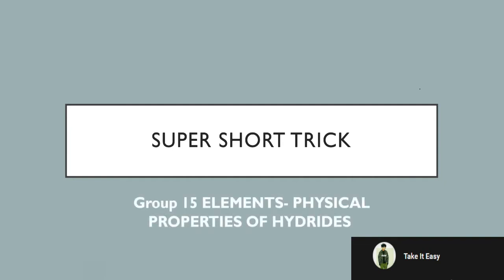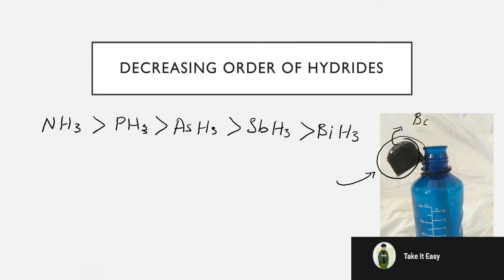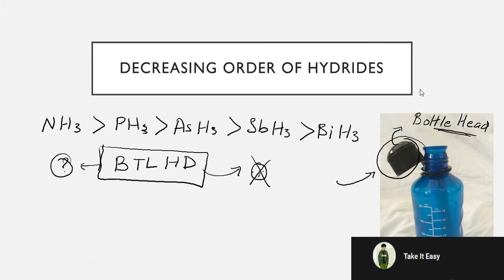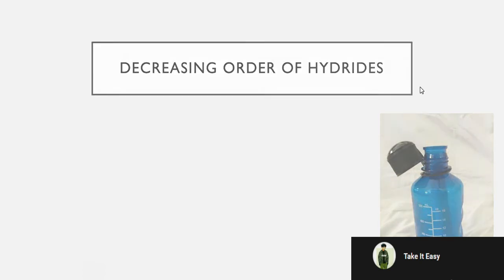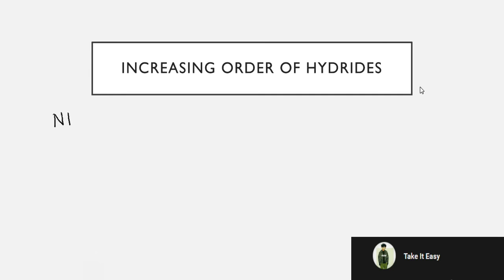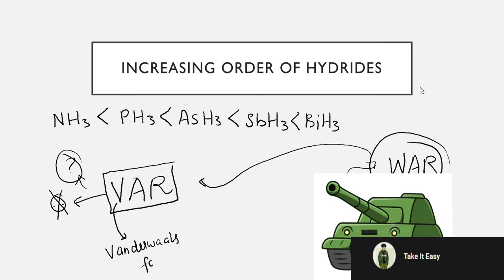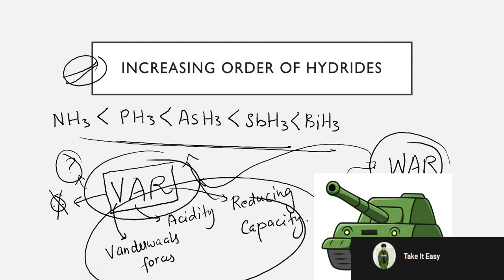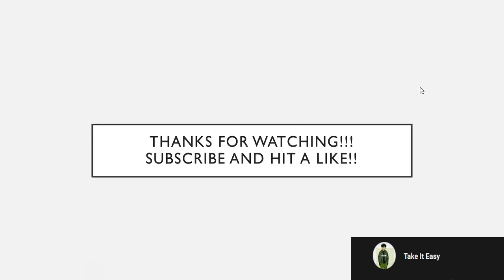SHORT TRICK l p-block elements l Group-15 Hydrides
Sorry I haven't uploaded in a while. Got busy with exams. But here I am again with a short trick for p-block elements group-15 hydrides. This will help you remember the increasing and decreasing order with the respective properties of hydrides of group 15. It's a super short trick!!!
Hope I helped you save some brain cells!!
CHEERS!!